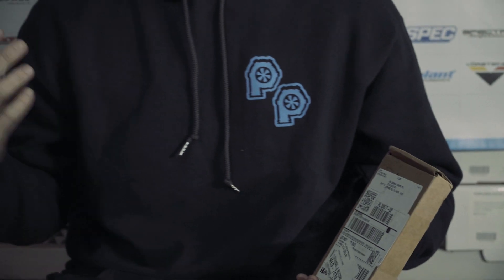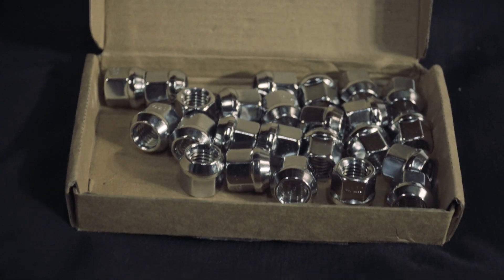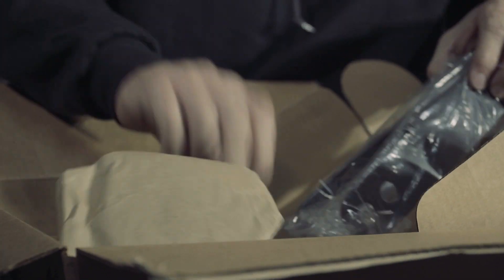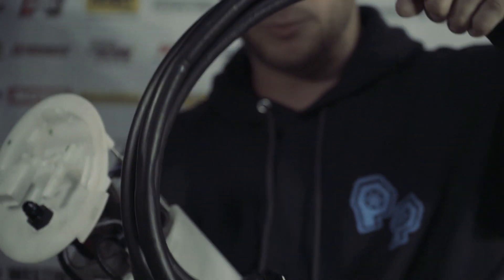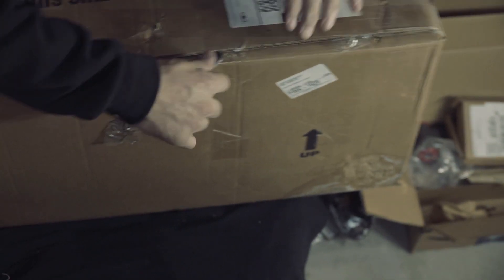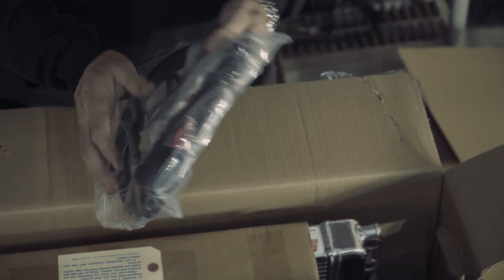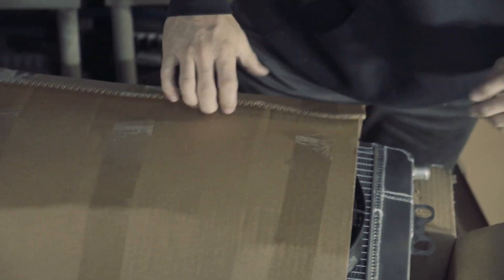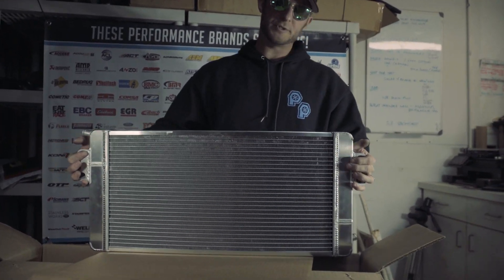What's In The Box - Episode 1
The premiere of our newest creation: "What's In The Box?!"

Take a look at the newest parts to arrive to the Parker Performance garage. Parts for Project F1Shitty and the RTR Spec5 both! Some other surprises included!!!

Personal: @midiabl0 @zachm3 @letscrea8

Tools we use:

3/8 ez ratchet

big impact

started tool set

torque wrench

breaker bar

feeler gauge

jack stands

drain pan